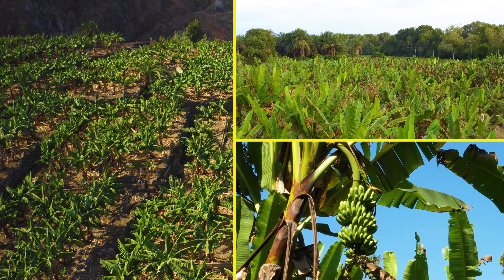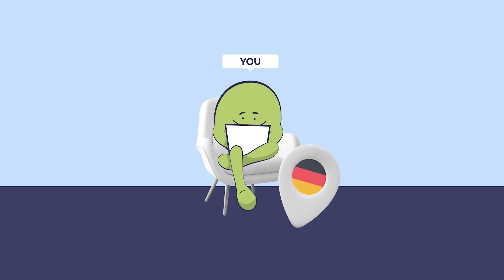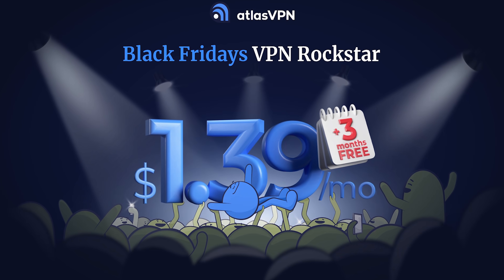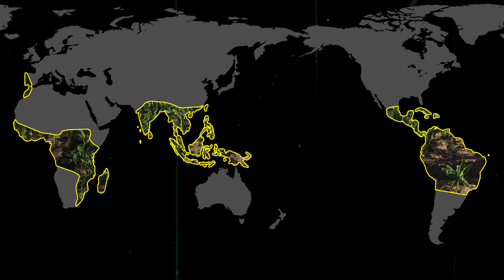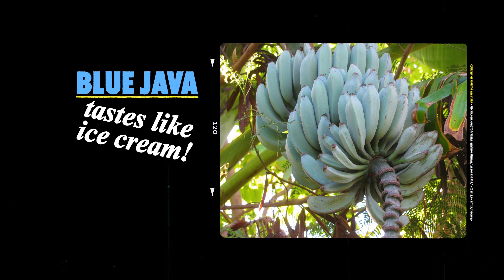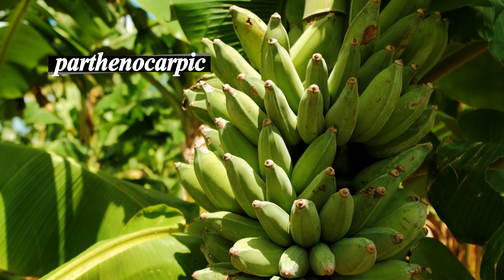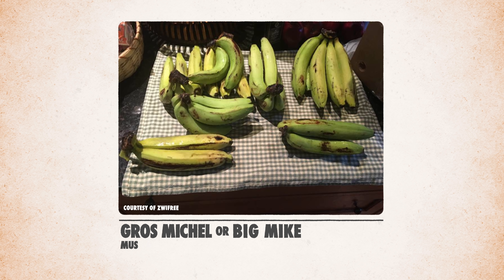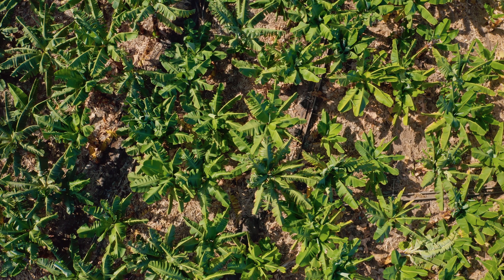Why Bananas Are At Risk of Extinction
CREDITS
Host: Tasha The Amazon
Editors: Jim Pitts and Cat Senior
Producer: Andres Salazar
Writer: Lauren Greenwood
Camera Operator: Colin Cooper

Music From Audio Network:
In The Pocket
Dancing Man
Buns
Marimba Mood
Marimba Class

salsablog.band